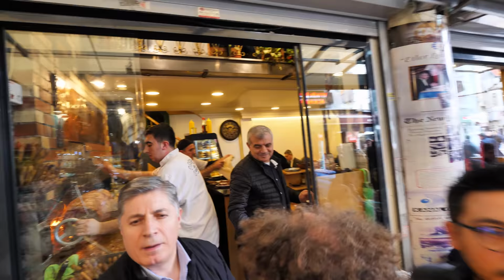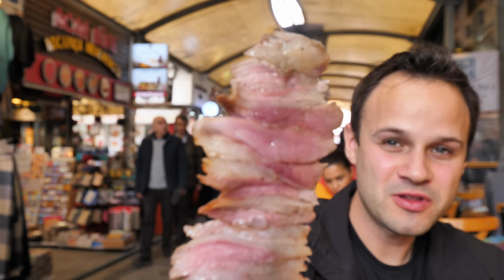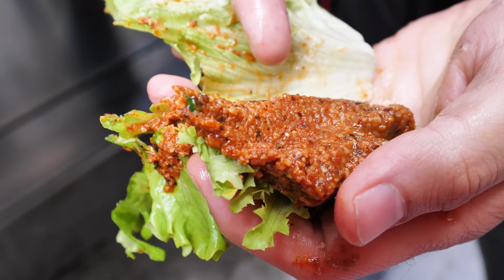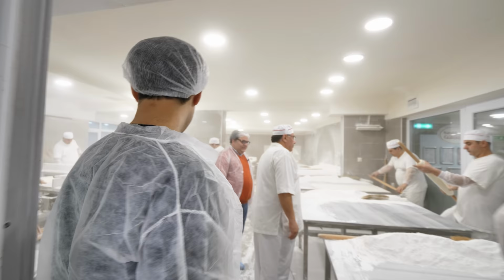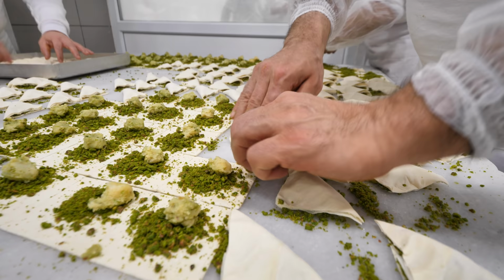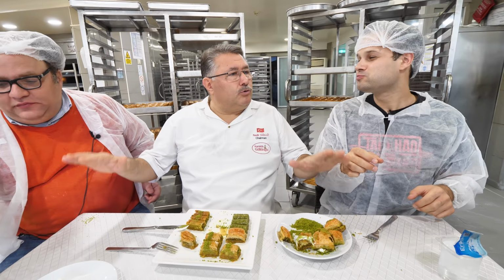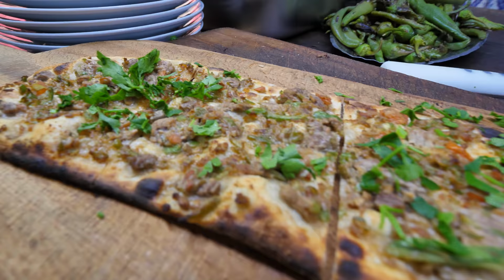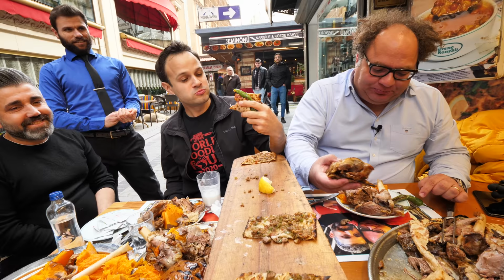GOD LEVEL Street Food in Turkey - The ULTIMATE Istanbul Street Food ADVENTURE with Mr.Taster!!!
►GOD LEVEL Street Food in Turkey - Get Ready for the ULTIMATE Street Food Tour of Istanbul, Turkey! Watch till the end, you won't want to miss this INSANE Turkish Street Food!!!

Today, in this FULL ON Street Food Tour of Istanbul, Turkey, we're going in DEEP to 4 AMAZING Locations in Istanbul to taste some of the BEST Street Food in Turkey! You'll love this street food tour! Watch til the end!!!

To start the street food tour, Mr. Taster and I are going to try Cag Kabab, kind of like a HUGE HORIZONTAL DONER made of seasoned fatty lamb meat! It's some of the BEST BBQ MEAT in the WORLD!!! Found in the DEEP BACK Streets of Eminonu, Istanbul!
Shop Name: Sehzade Cag Kabab

Address: Hoca Paşa, Hoca Paşa Sk. No:6 D:4, 34110 Fatih/İstanbul, Turkey

After this, we're going to try Cigkofte, a special street food in turkey, and one of the most Unique Street Food around the world! Cig kofte is a type of Turkish meatball usually made with meat, but in Turkey it uses bulgar wheat instead. It's like a spicy WHEAT with lemon, very unique!
Shop Name: Çiğköfteci Ali Usta
Address: Hobyar, Muhzirbaşı Sk. No:6, 34112 Fatih/İstanbul, Turkey

After this, Mr. taster and I are going to perhaps the BEST BAKLAVA restaurant in Istanbul to meet with the BAKLAVA KING HIMSELF Mr. Nadir and to get a show on how to make Baklava and see the GIANT BAKLAVA FACTORY!
Shop name: Karaköy Güllüoğlu
Address: Kemankeş Cad. Katlı Otopark Altı No: 3-4, 34425 Beyoğlu, Turkey

And to finish up the day, we're meeting with one of the most famous chefs of Istanbul for a GIANT MEAT PUMPKIN and to taste some of the JUICIEST ANDS BEST MEAT IN THE WORLD!!! And of course Turkish pizza, not pide, but Eke Ekmek, very delicoius!
Shop Name:  Güvenç Konyalı
Address: Ankara Cad, Hocapaşa Hamamı Sk. No: 4, 34110 Fatih, Turkey

All of the street food in this video was INCREDIBLY DELICIOUS!